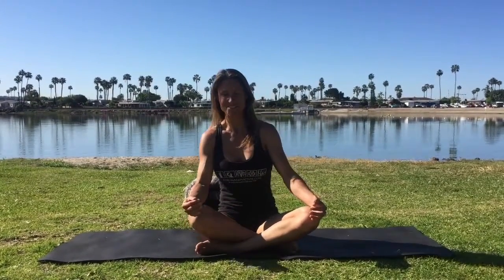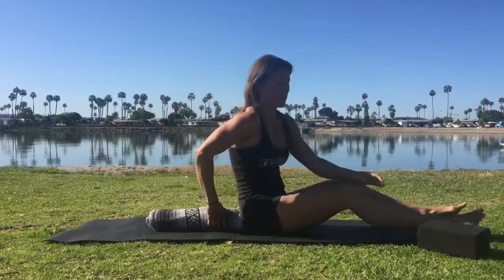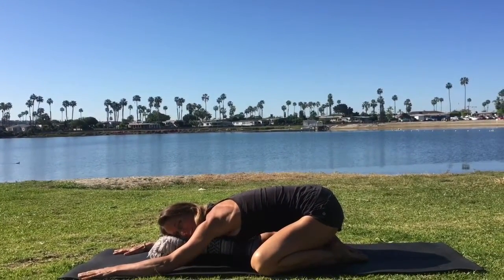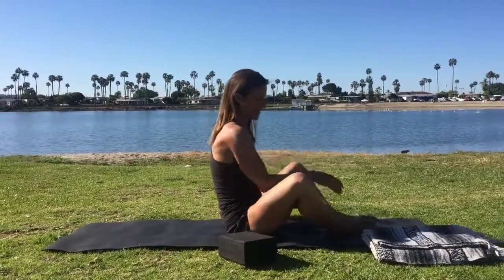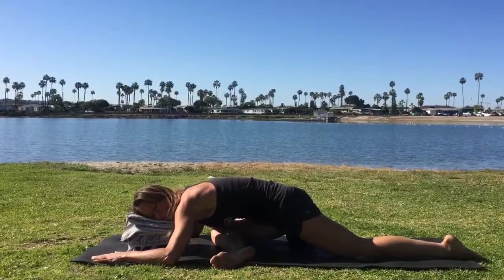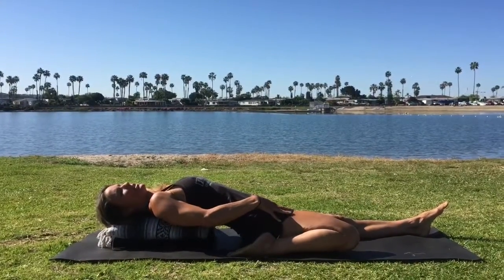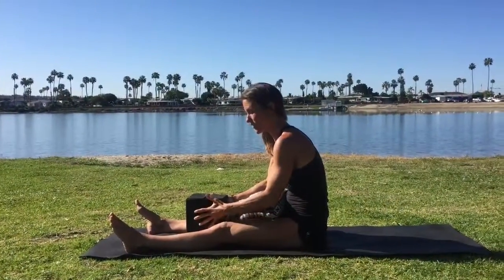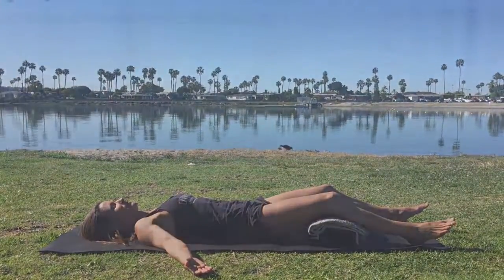Yin Yoga Practice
Robyn takes you through a flow while inspiring you with some of her favorite Suessisms.